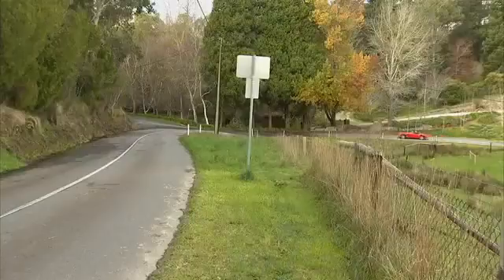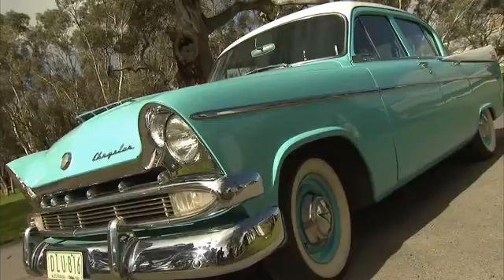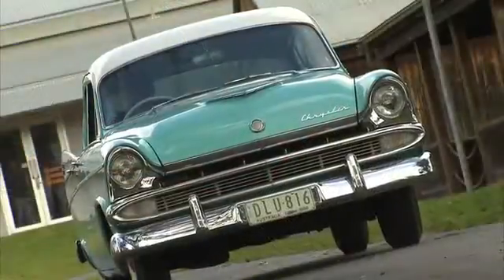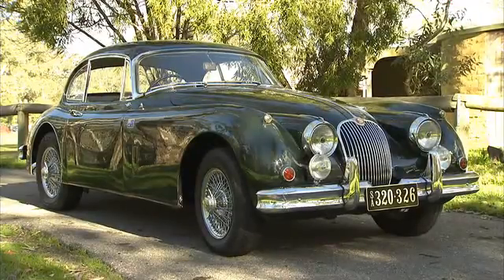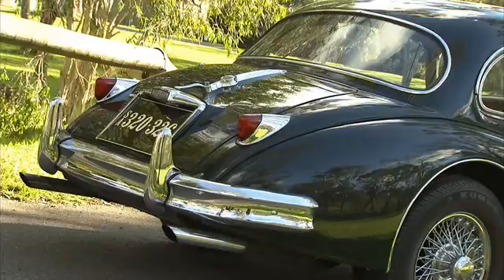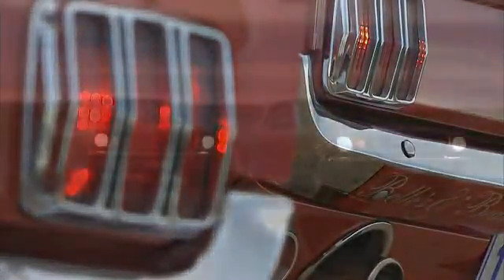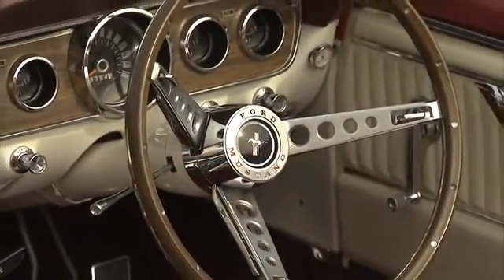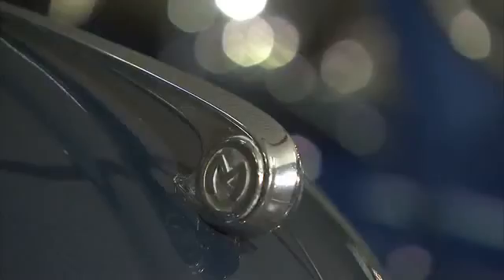CLASSIC CARS HD 480P EP01 1F 5M